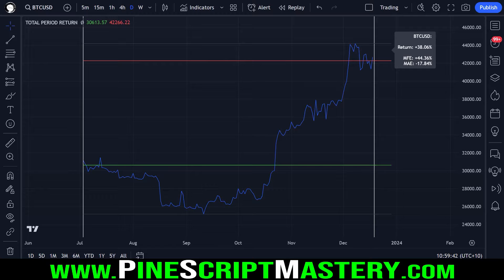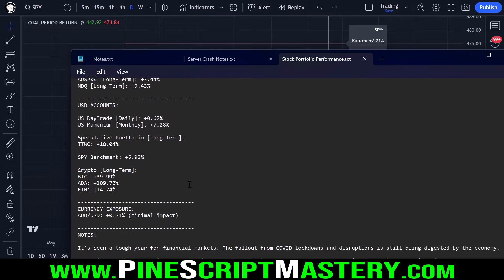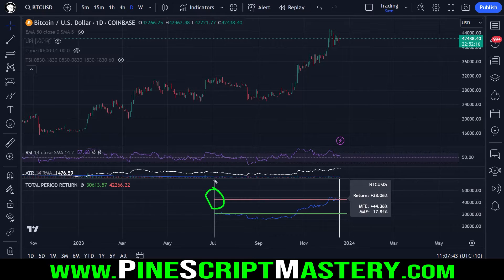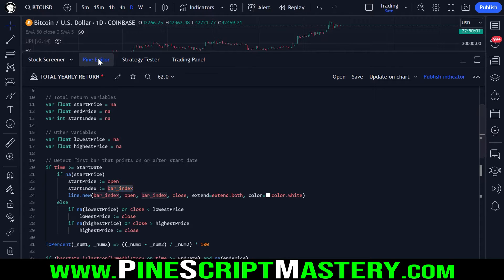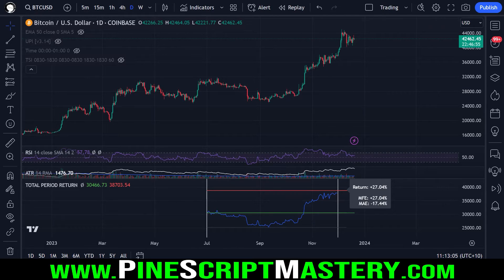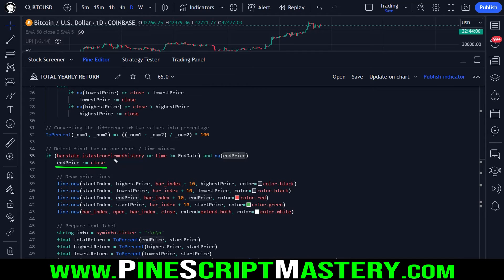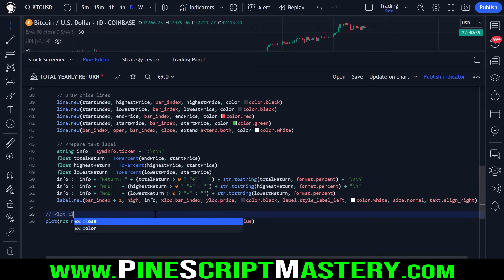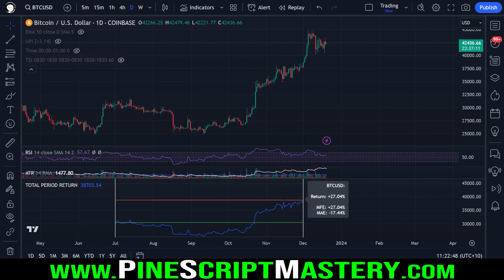Time Window Analysis in Pine Script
This lesson demonstrates how to analyze price action within a specific window of time. It's a simple script, but it can easily be adapted to make a backtesting date filter etc.

▼Timestamps▼
00:00 - Intro